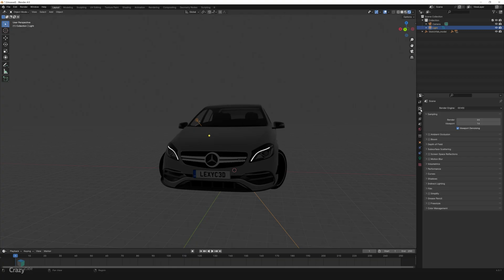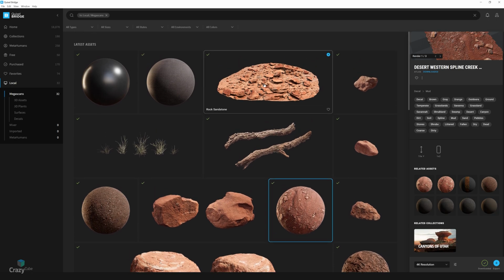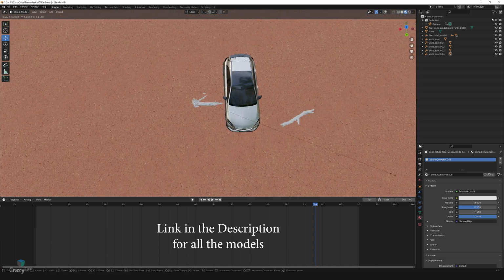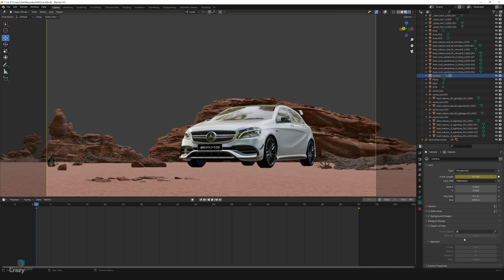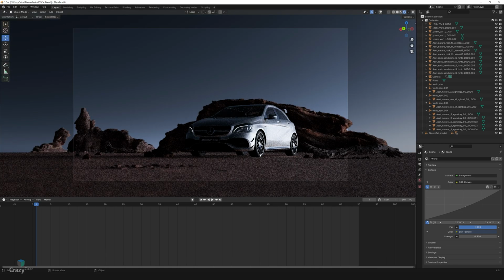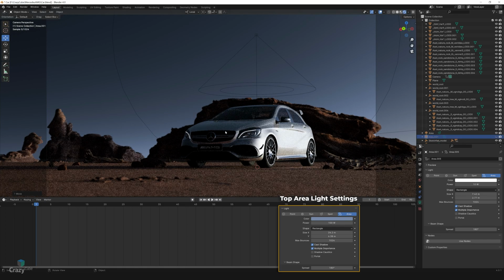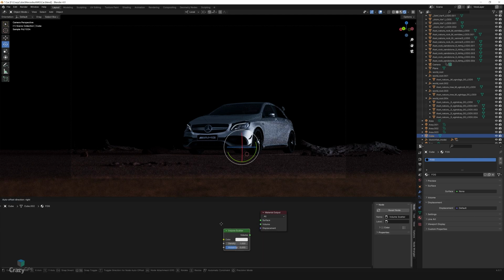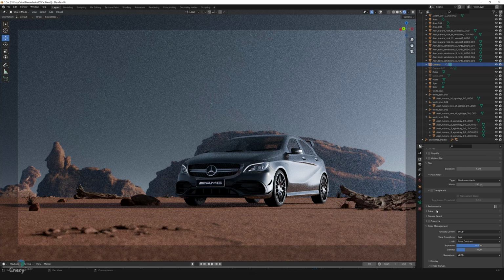The Shocking Truth About Blender Car Rendering Nobody Tells You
Ready to take your 3D scenes to the next level? In this Blender tutorial, we'll dive deep into creating a stunning car render set in a desert environment. From camera setup and scene arrangement to mastering realistic lighting techniques, I'll guide you step-by-step on how to bring your scene to life. Whether you're a beginner or looking to refine your skills, this tutorial has something for everyone. Plus, learn tips and tricks to make your renders stand out and impress your audience!
How to Render a Photorealistic Car Scene Very Quick - Blender Tutorial
Fast Track to PRO Blender Skills Render a Car in 2024!
Can You Render a Photorealistic Car in Blender in Under 1 Hour?
Expert Blender Artist Reveals 1 Hour Photorealistic Car Rendering Secret!
I Rendered a Photorealistic Car in Under 1 Hour with Blender and You Can Too!
Blender's Hidden Feature for Rendering Photorealistic Cars in Under 60 Minutes!
I Tested 5 Rendering Techniques and Found the FASTEST Way to Create Photorealistic Cars